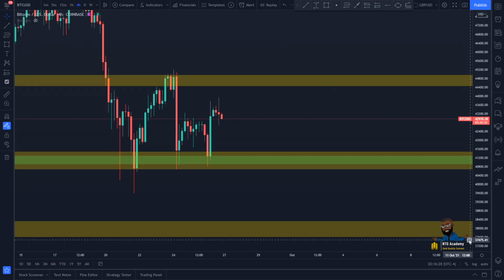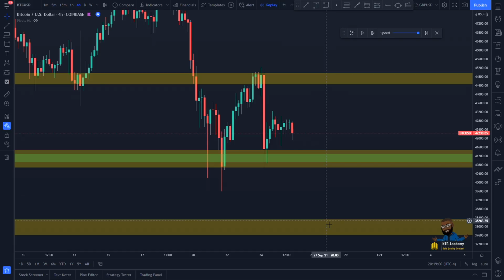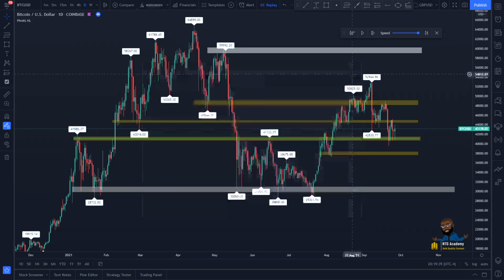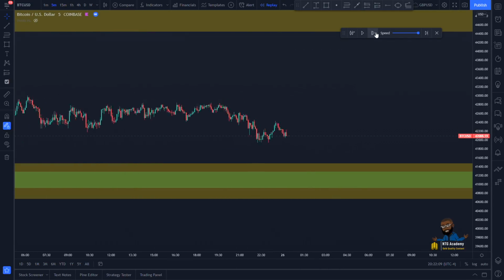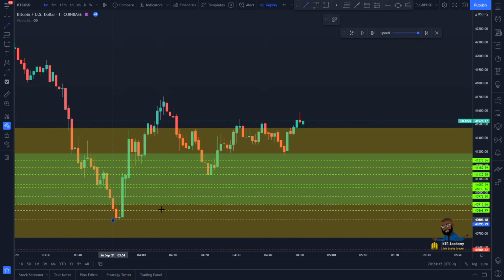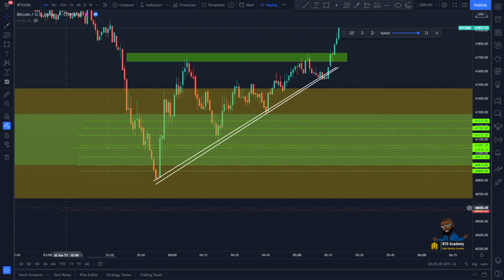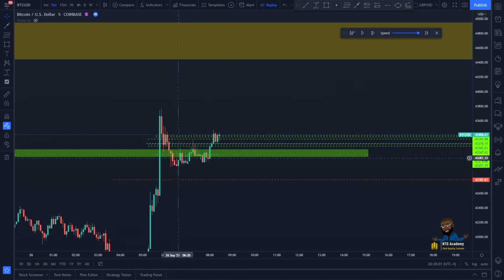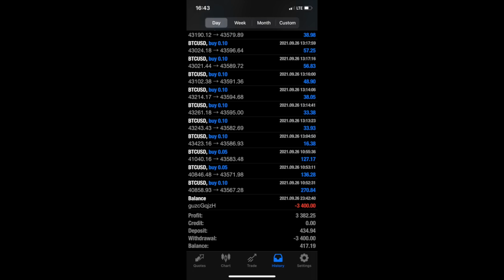How To Grow $5, $10, $100 | Any Small Account! | INSANE $400 TO $4,000 Flip On BTC | Full Breakdown